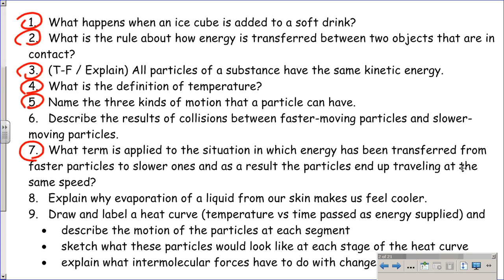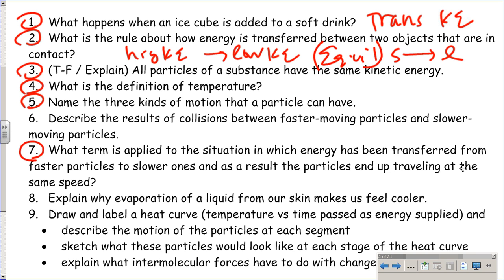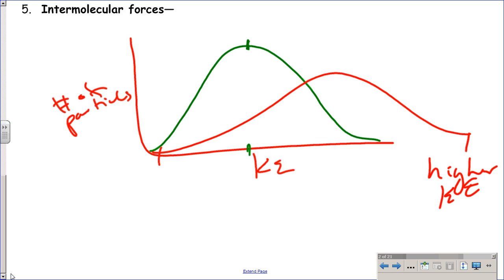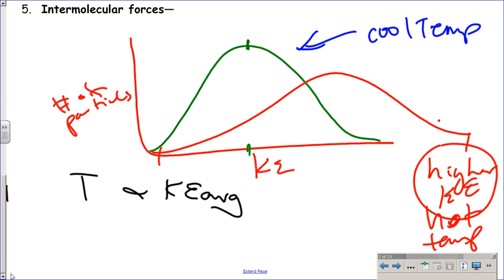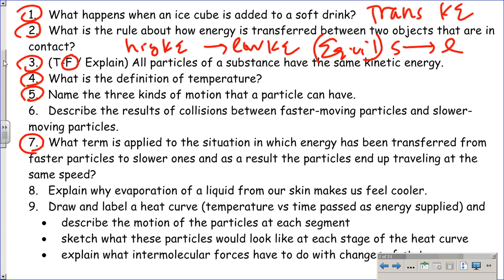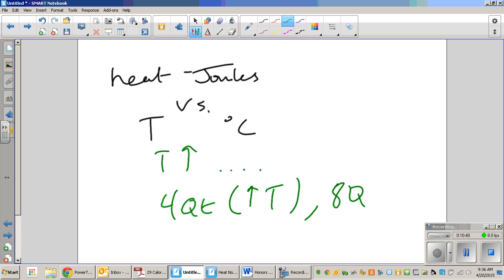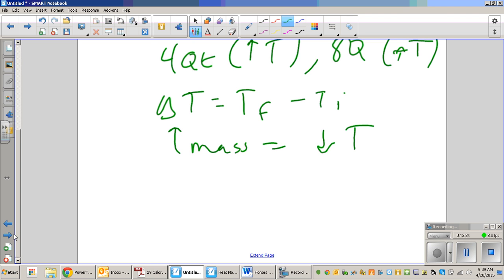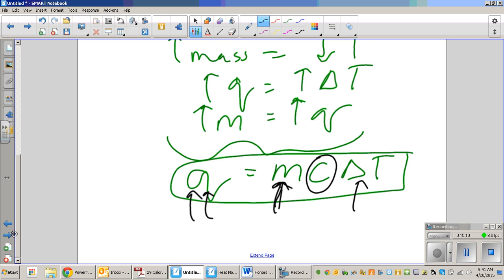Intro to Heat Unit